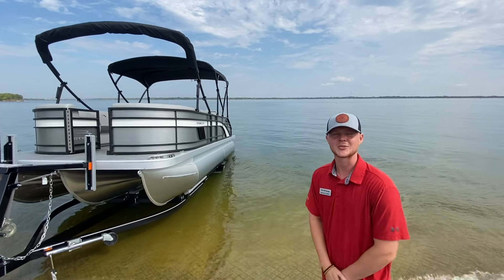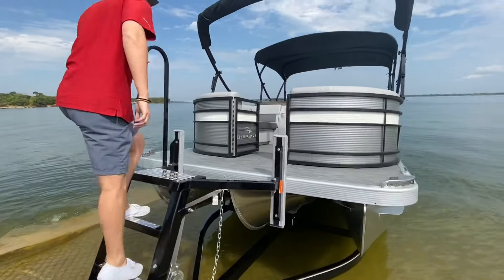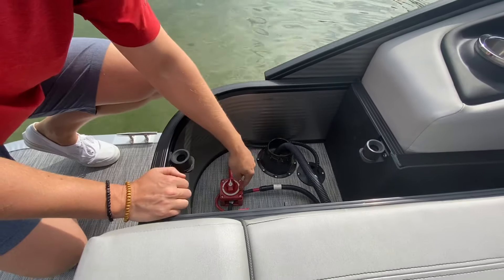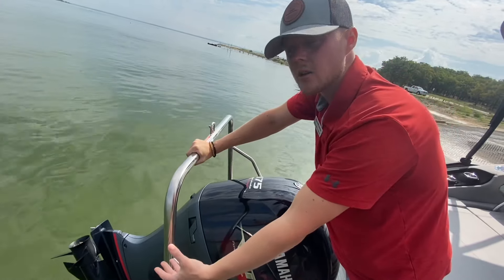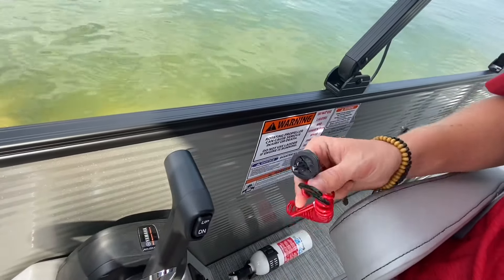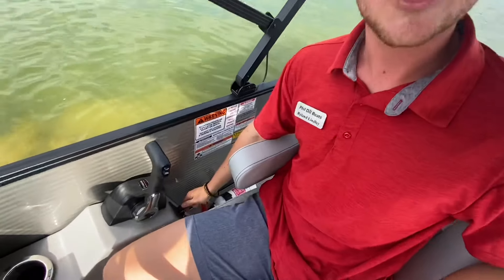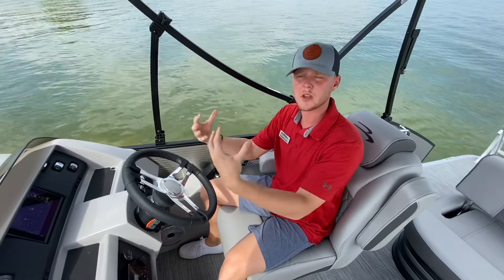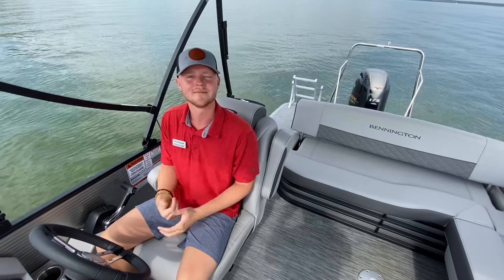How to Properly Launch your Pontoon/Tritoon at the Boat Ramp!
In this video I share tips and best practices for launching your pontoon/tritoon at the boat ramp. The boat we are using in the video is a new 2021 Bennington 22 LSB. If you want to see more about this specific boat, please click this link to watch the walk-through video we made for it:

Processes when launching your boat may vary depending on what boat you have and which boat ramp you are using. Please use your common sense and never get into a hurry!

Be safe and have fun out there!